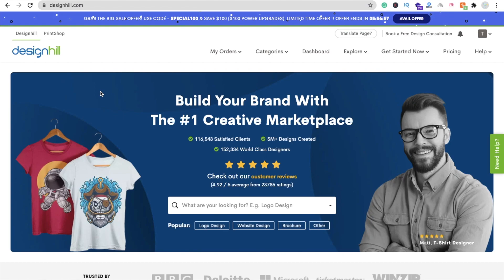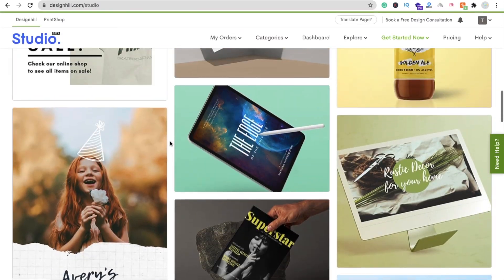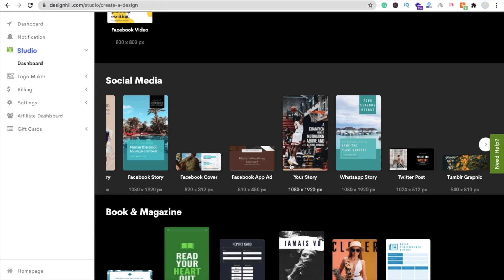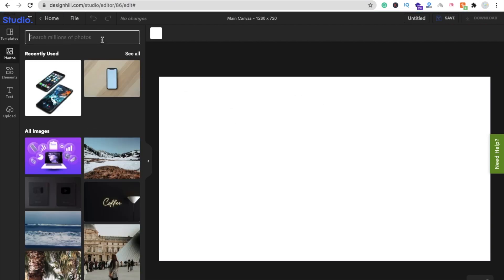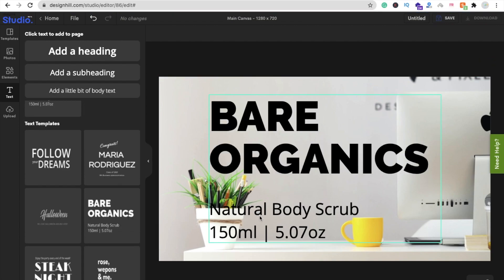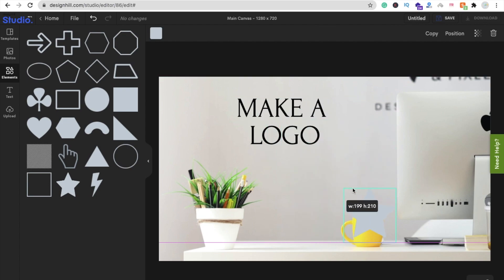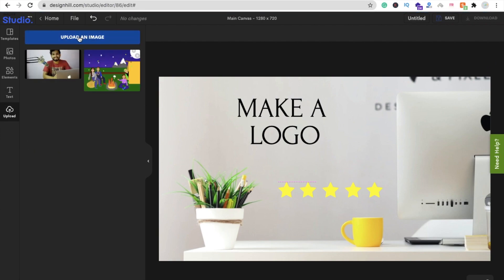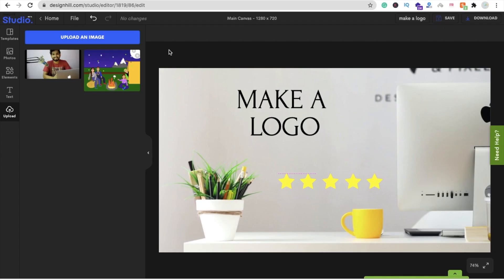How to use Designhill Studio Tool | Create Free Youtube Thumbnail and Post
Designhill Studio Tool | Create Free Youtube Thumbnail | Free Design

youtube thumbnail maker online free
youtube thumbnail generator
canva
best youtube thumbnail maker
how to use thumbnail maker
youtube thumbnail template
batch thumbnail generator
youtube thumbnail generator
canva
manifesto poster generator
poster maker visme
sopu poster maker
propaganda poster maker
online poster maker free
channel art size fortnite
picmonkey youtube channel art
youtube channel sticker maker
art youtube channel
youtube channel art size
thumbnail maker software for pc
how to design thumbnail for youtube
video thumbnail maker tutorial
mixer social thumbnail creator
youtube thumbnail background images